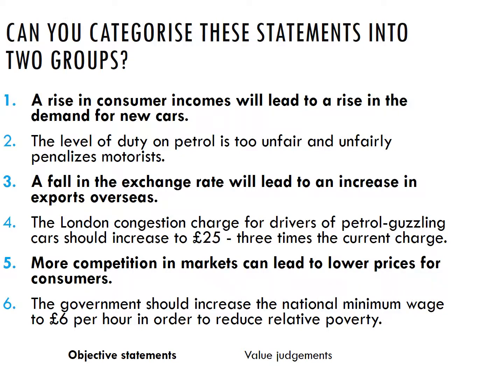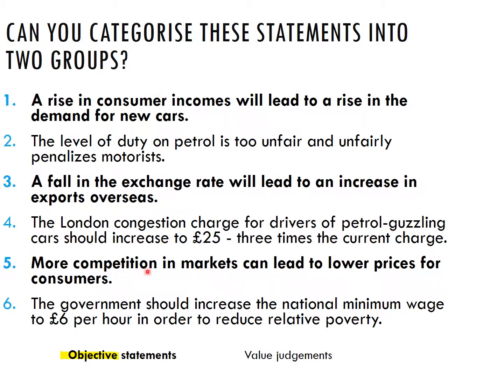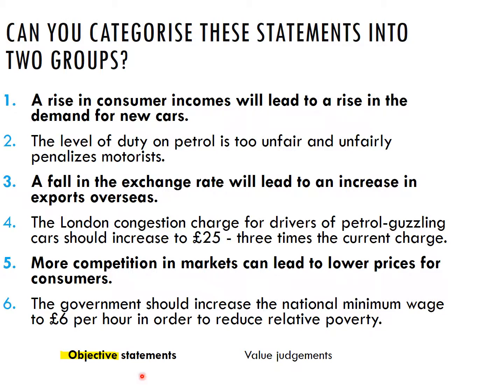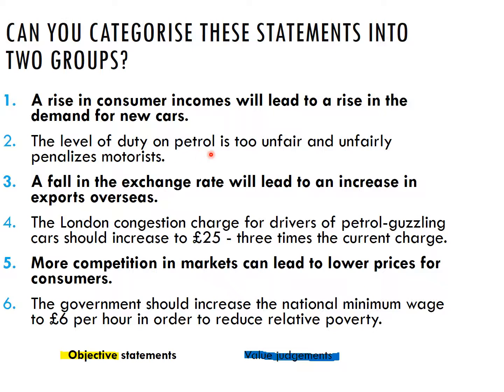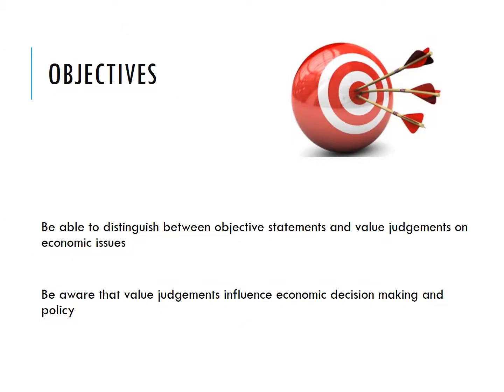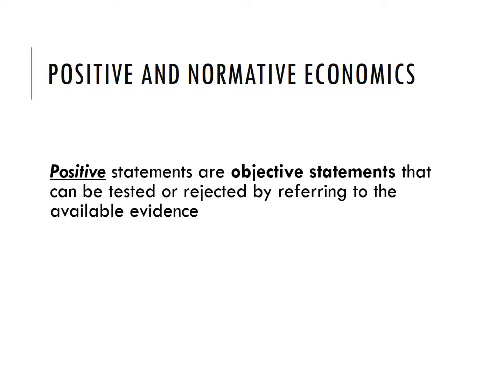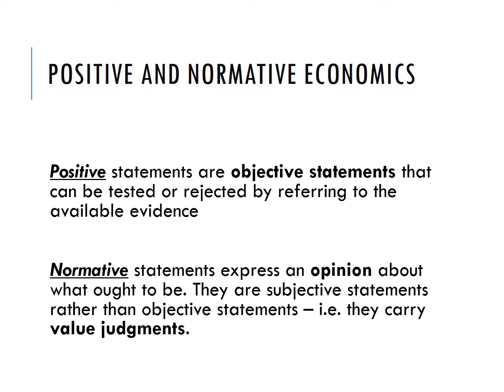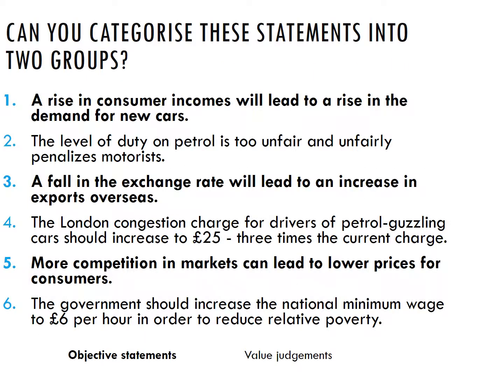6 Normative and Positive economic statements REC